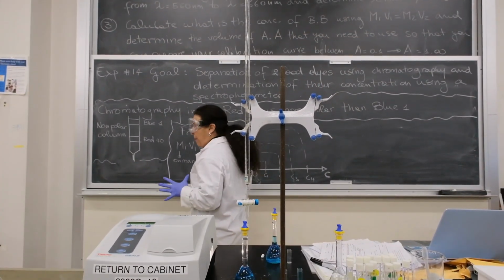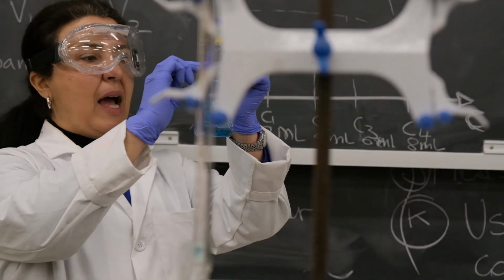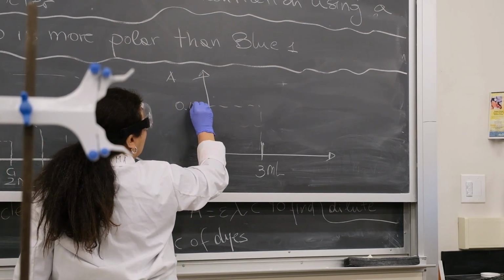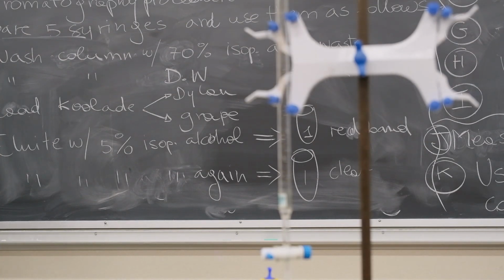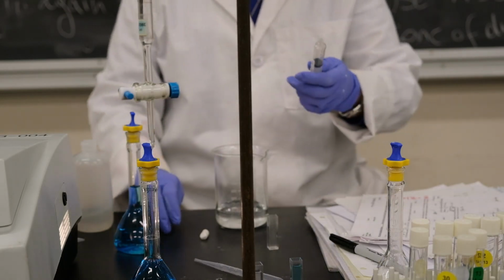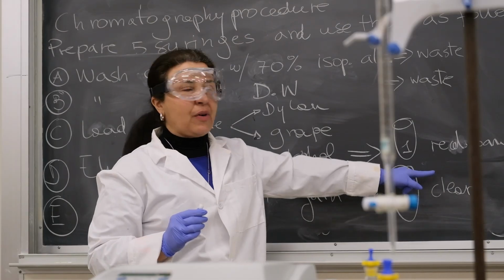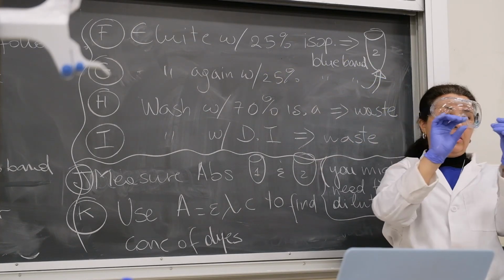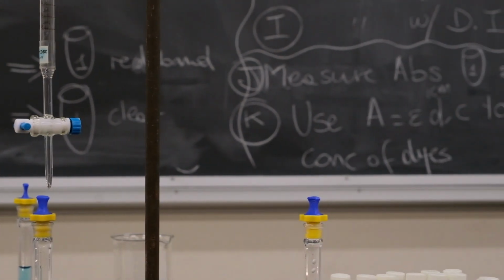Expt.14 Chomatography of a Food Dye